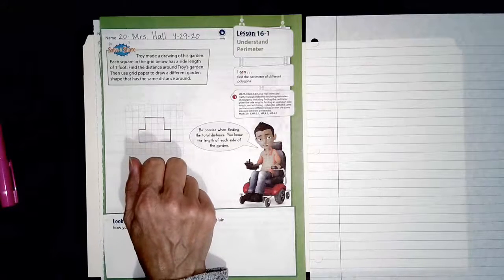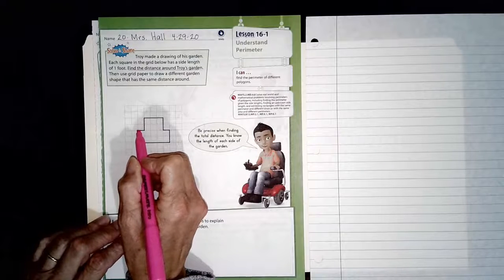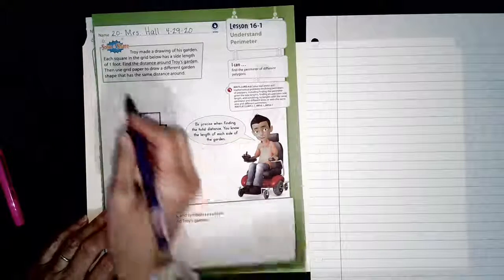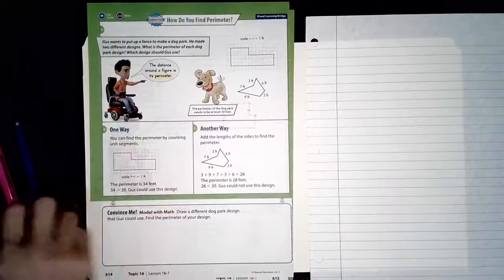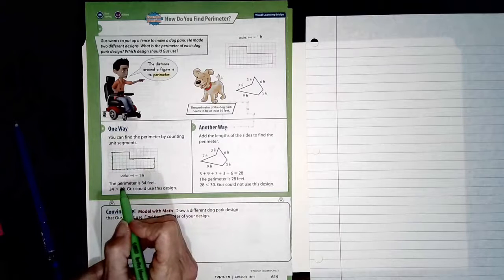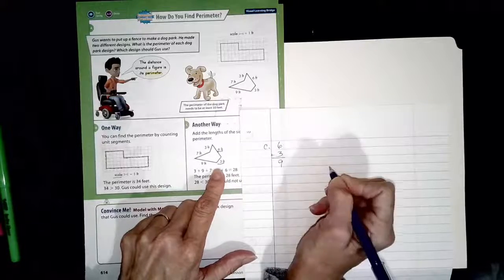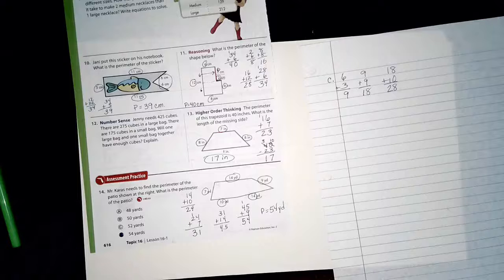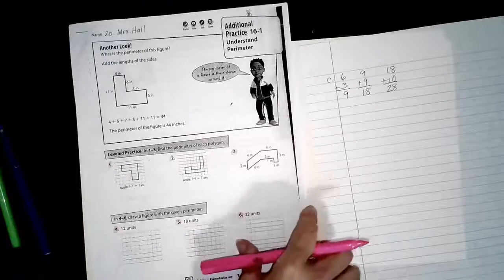Math 16 1 Video